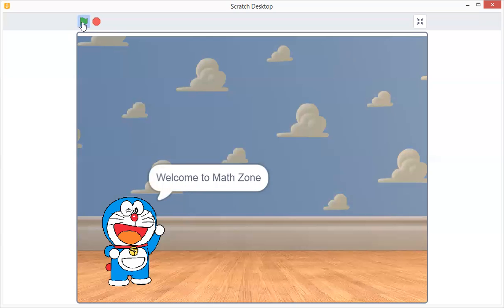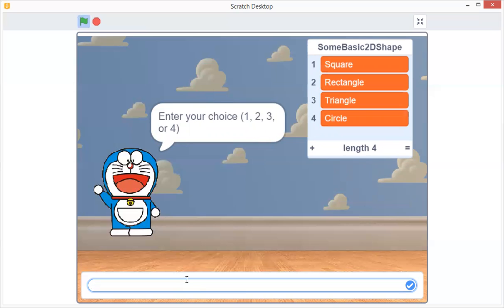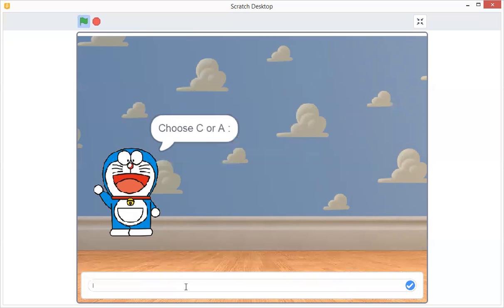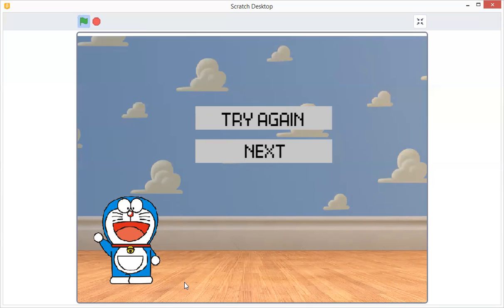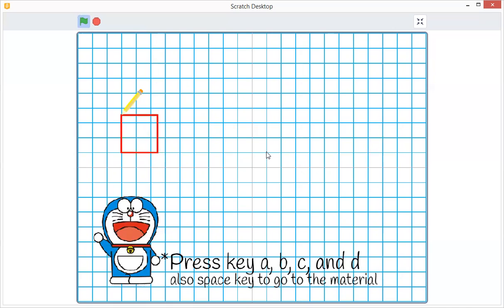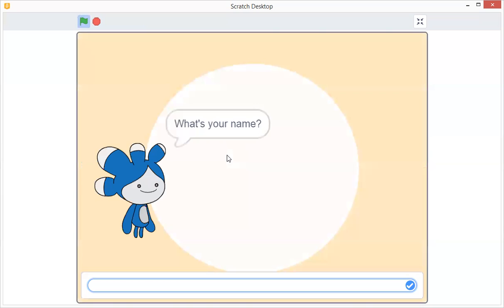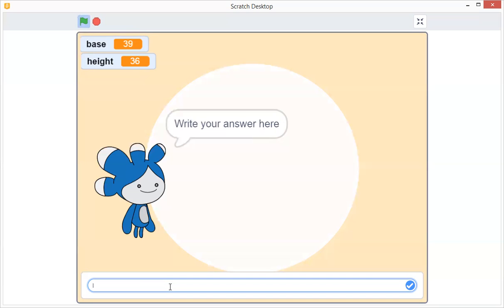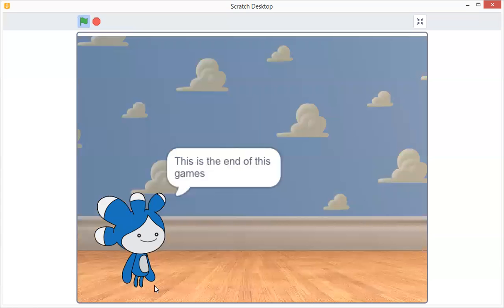Explanation of my Strach Project || By Shafira Aulia Libertin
Hello all :)
Thanks for visit this channel

This video was made to full fil the mideterm test of Computer Programming 2. The content of this video is about 2D materials that are learned by JHS students in grade 8th.